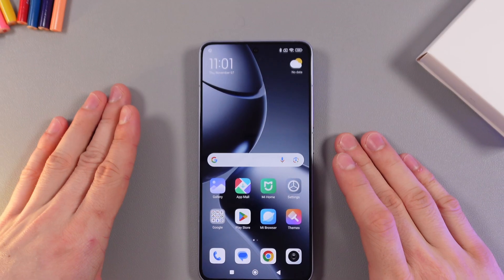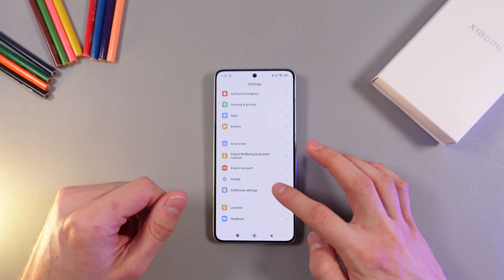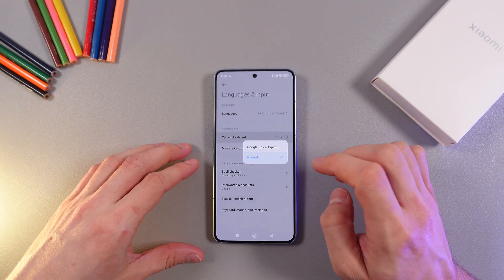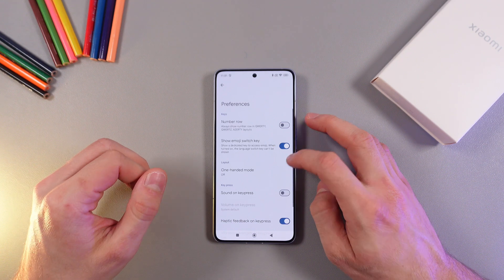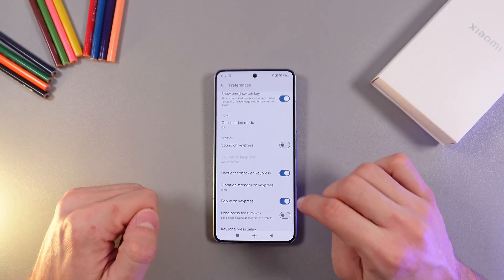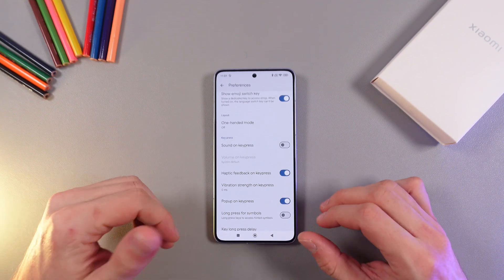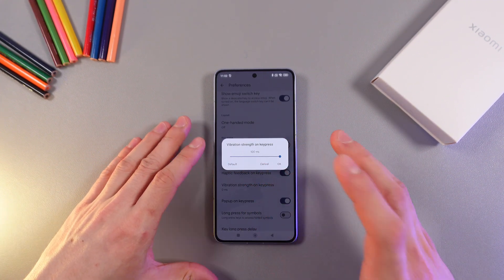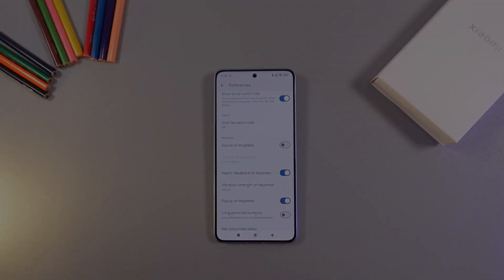How to Turn On/Off Keyboard Vibrations on Vivo X80 Pro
Learn how to turn on or off keyboard vibrations on your Vivo X80 Pro in this easy step-by-step guide. Whether you want a more tactile typing experience or prefer silent operation, this tutorial will show you exactly where to find and adjust the settings. Master the customization of your Vivo X80 Pro's keyboard to suit your preferences and enhance your smartphone experience today!